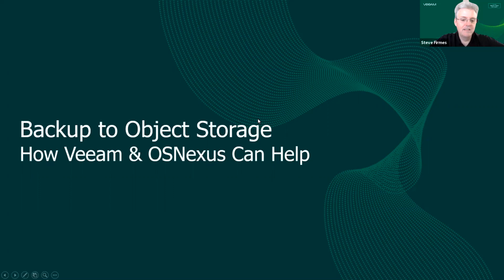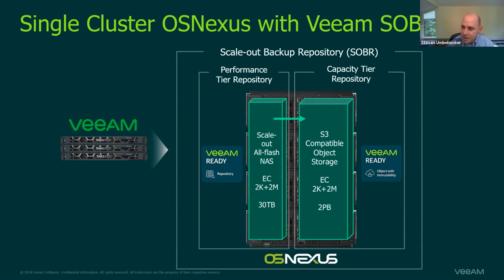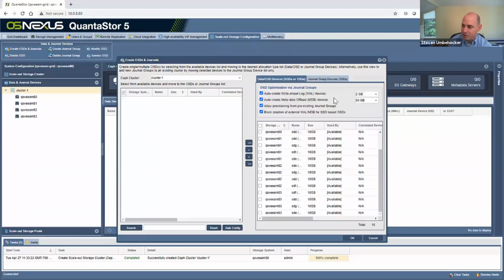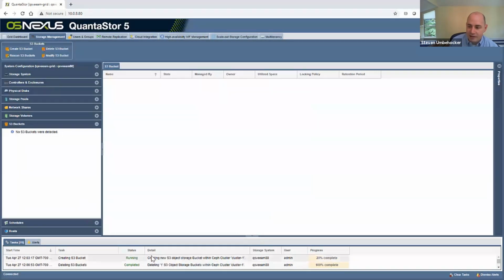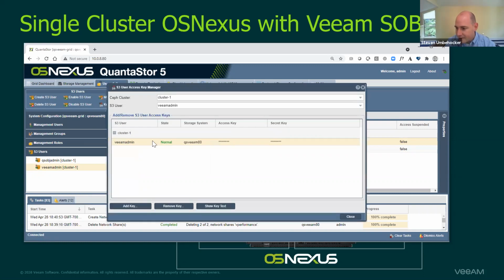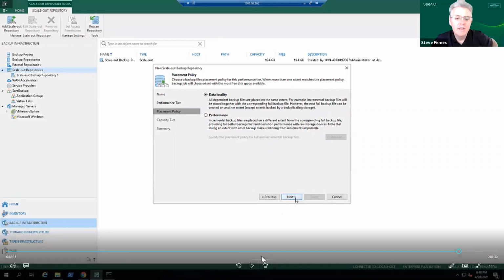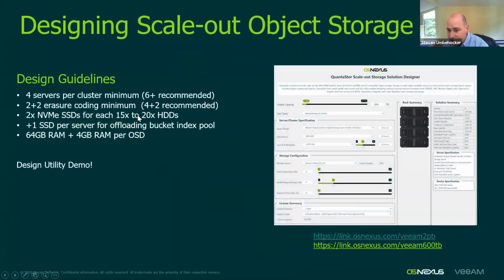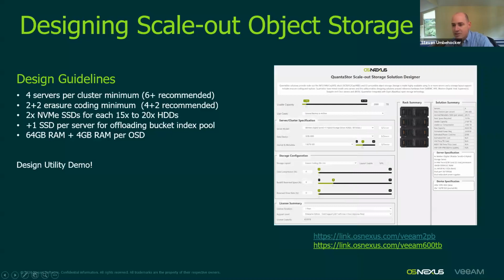Veeam + OSNEXUS webinar on object storage and Veeam Scale-out Backup Repositories (SOBR)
Steve Firmes from Veeam and Steve Umbehocker from OSNEXUS go over how to leverage QuantaStor's S3 compatible object storage with Veeam using the Veeam Scale-out Backup Repository (SOBR) feature.

In the video we setup the QuantaStor cluster from scratch and then setup the Veeam backup repositories and finish with some tips on how to design a great scale-out object repository using the QuantaStor design tools.